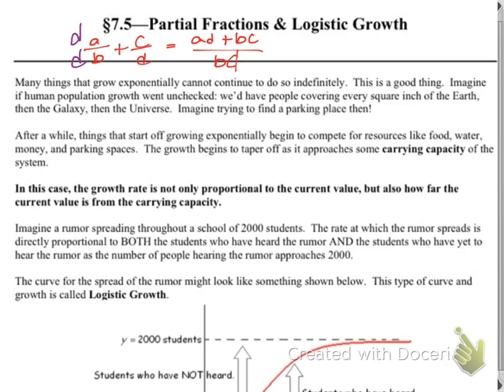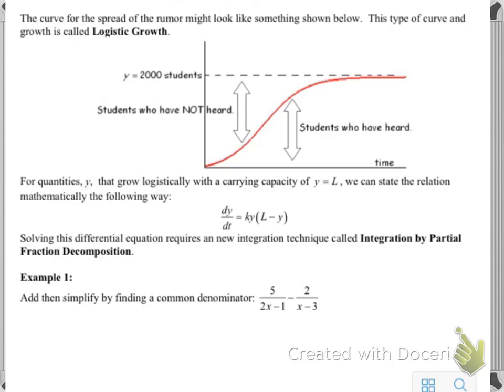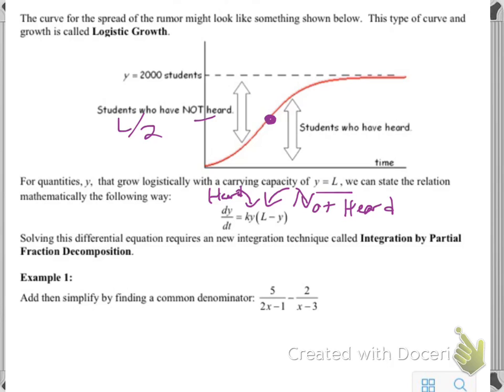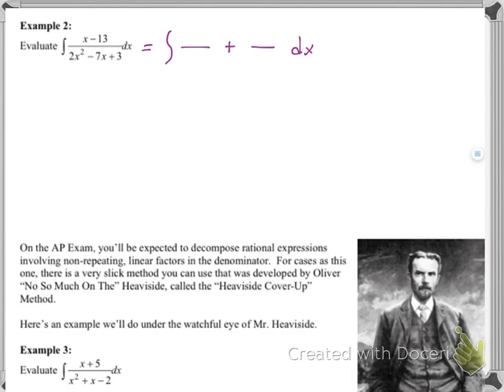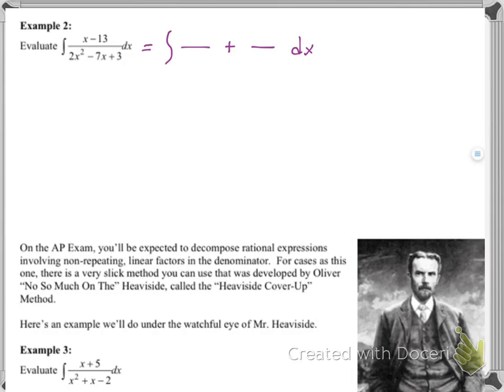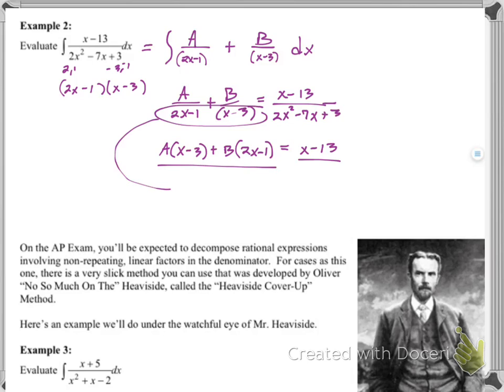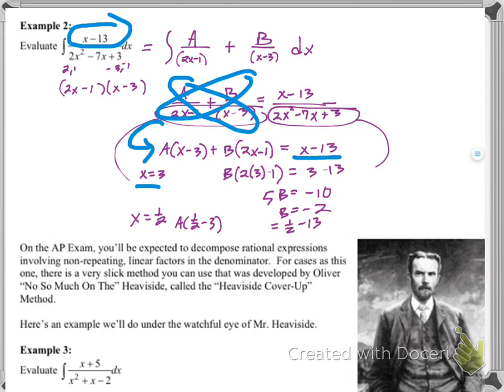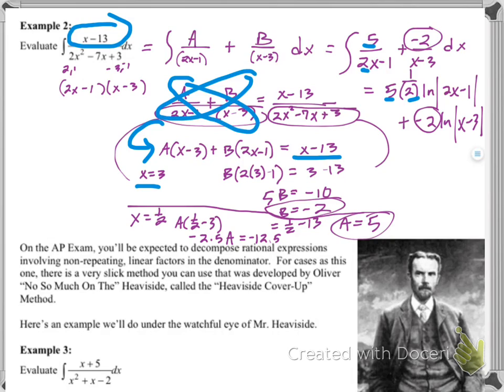partial fractions and logistic growth (part I)